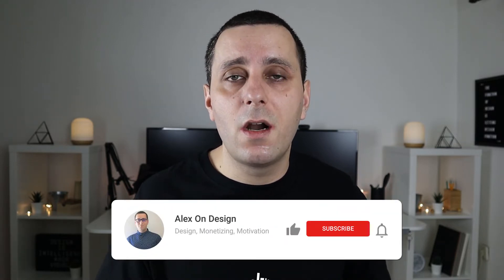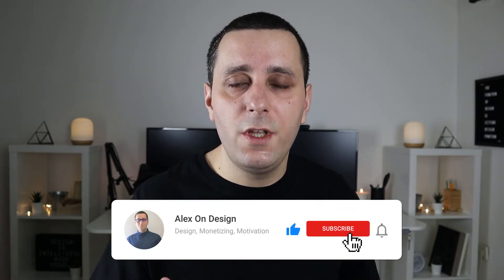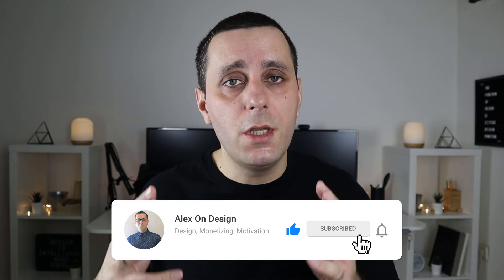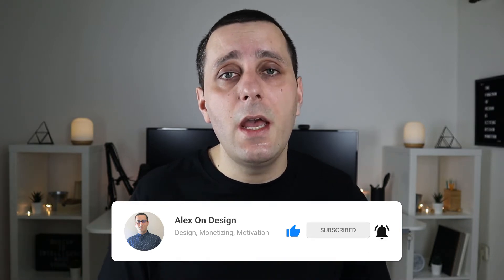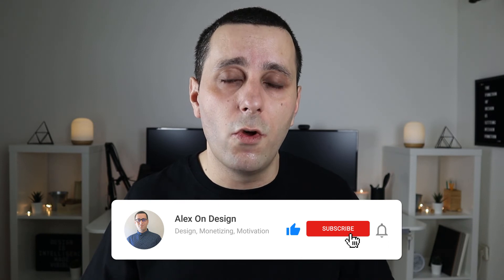How To Get Better As A Freelance Designer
Learning how to get better as a freelance designer is a goal for everybody who wants to succeed in this business. Getting better as a freelance designer is not that hard, but it does take a lot of time, effort and patience on your part, so in this video i am going to share 5 tips with you, that are going to help you get there a little bit faster.

Alex